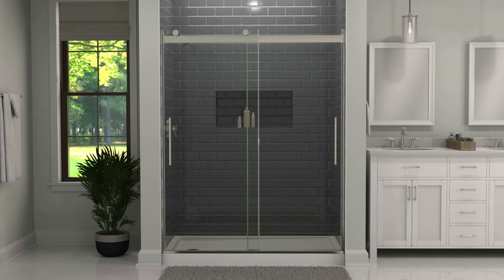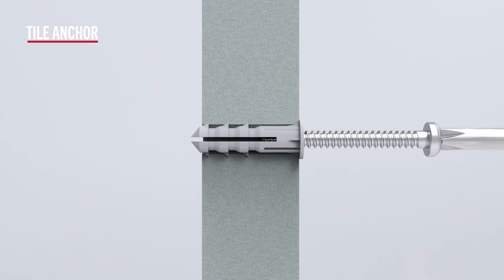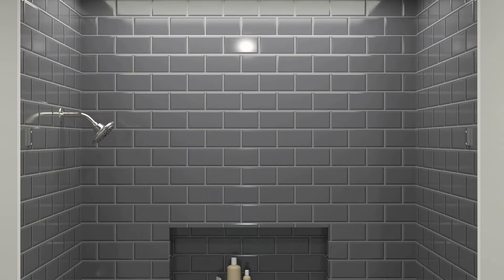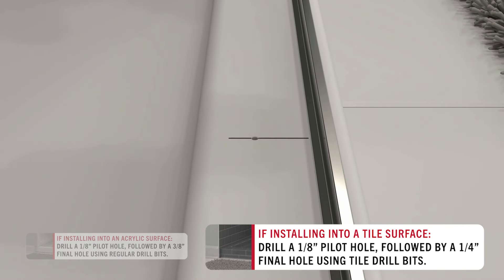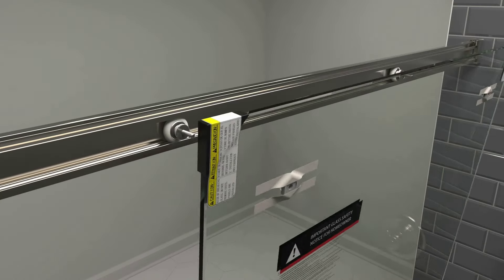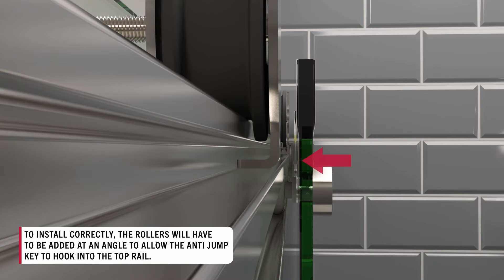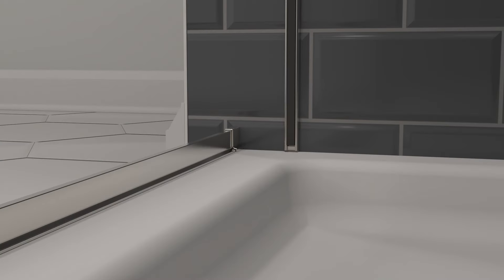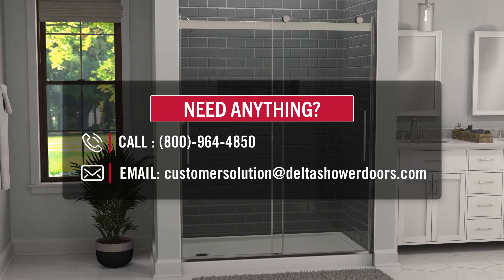Delta EverEdge Shower Door Instructional Installation Video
Learn how to install the Delta EverEdge Shower Door